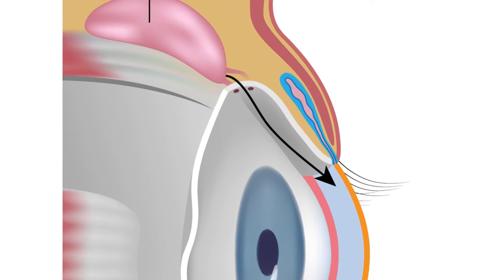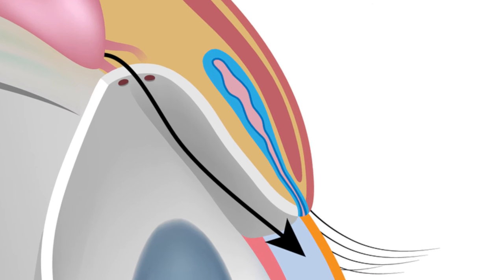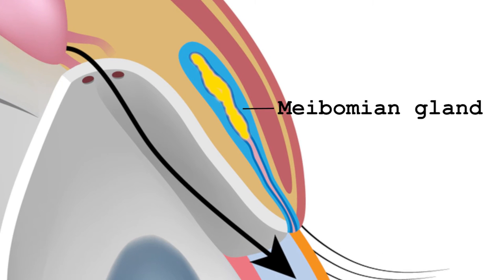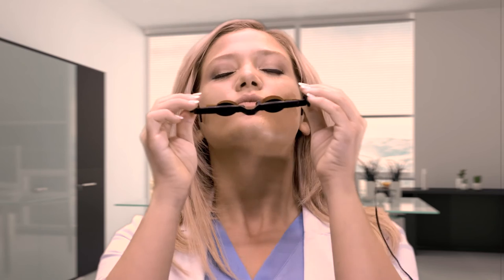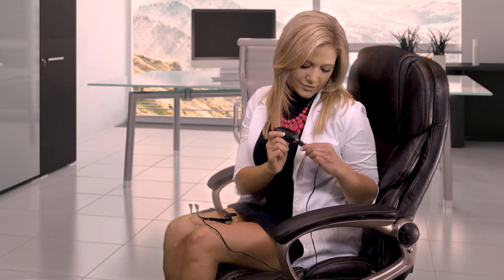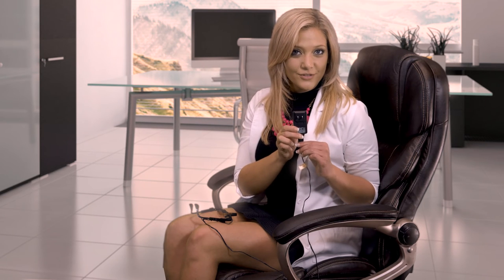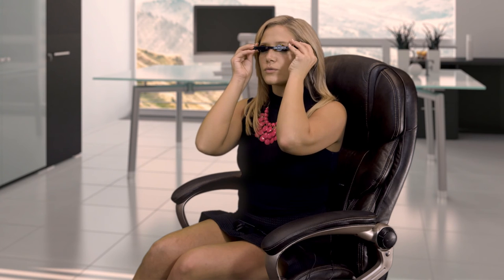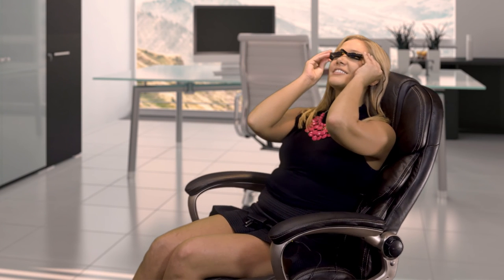Heated Eye Pad by Digital Heat Corporation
If you visit a doctor for dry eye, stye, blepharitis, or chalazion, what do they always recommend you do?

Apply a warm compress?  Use a heated eye pad?  Use a heated eye mask?​

Our Heated Eye Mask was developed for people who require a warm compress. Unlike the traditional warm compress that is always too hot, cold or soggy, our Heated Eye Mask is designed with precision so the temperature remains constant. Its adjustable frame fits all facial shapes. Patents pending.